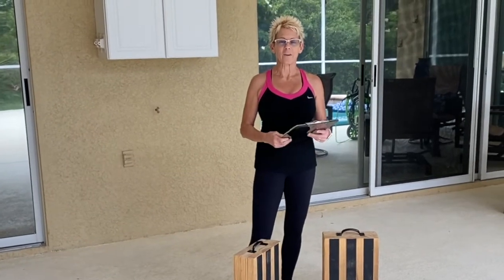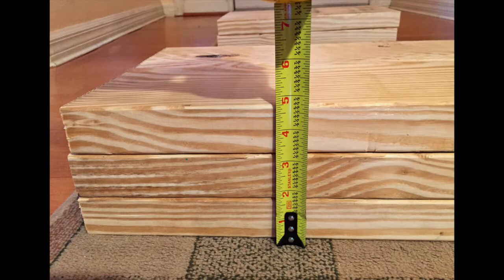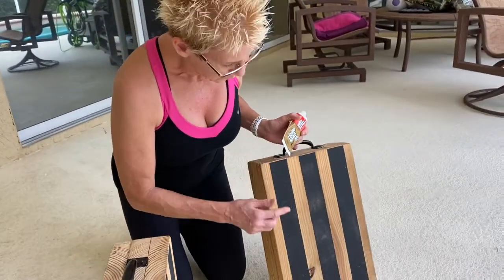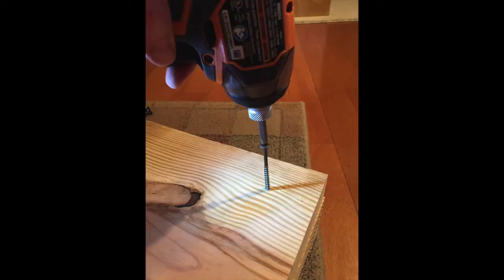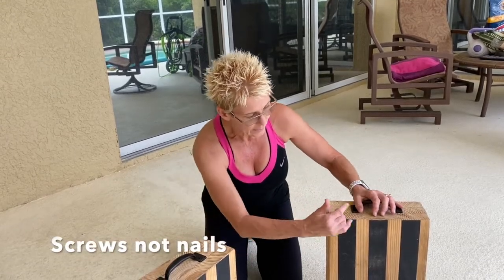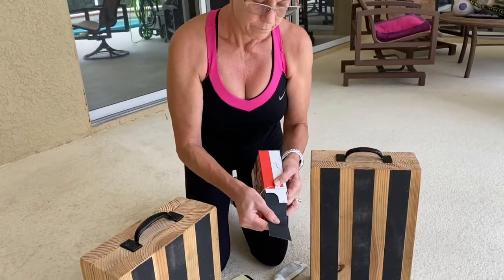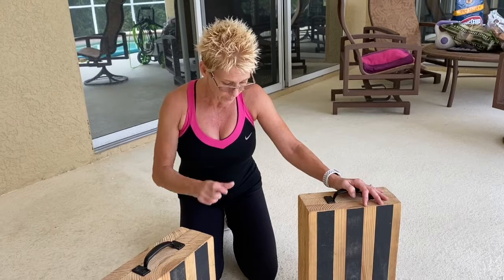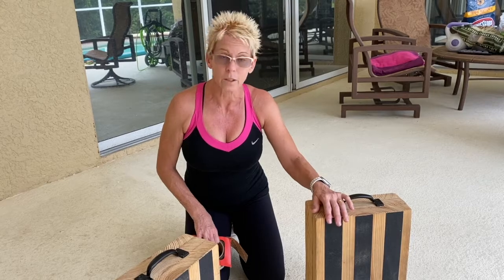Homemade Snatch Blocks How-To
Homemade Snatch Blocks

Finished measurements:  Each step is 18 inches long x 11.25 inches wide x 4.75 inches thick and weighs approximately 18 lbs.

* Start with at least 9 feet of 2” x 12” lumber. (US “finished” lumber measurements are smaller than their actual name. A 2x12 is actually 1.5 inches by 11.25 inches.)
* Cut 6 sections of wood 18 inches long.
* Apply carpenter glue or Liquid Nails to the surface of one board, avoiding the edges by 1 or 2 inches so it doesn’t squirt out.
* Place second board on top, align edges, and sink 4 to 6 decking screws around the edges and middle to hold the boards together. Screws should be no longer than 2.5 inches long or they will poke out the other side. (This two-step process is intentional. Trying to get all three boards to align and not move requires clamps and pre-drilling the wood for extra long screws.)
* Stack the third board and repeat the glue and screw steps. Be careful to stagger the placement of the screws so they don’t hit any of the screws in the first pair of boards.
* Sand all edges smooth to remove splinters.
* Add no-slip tape.
* Attach handles.